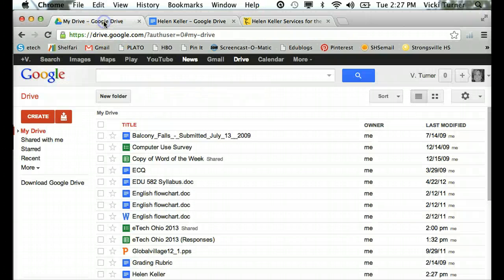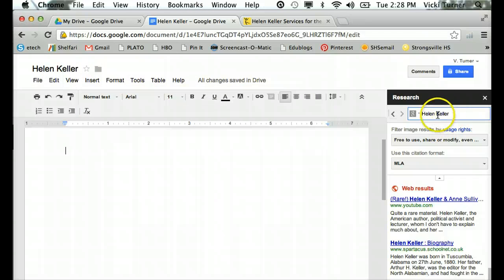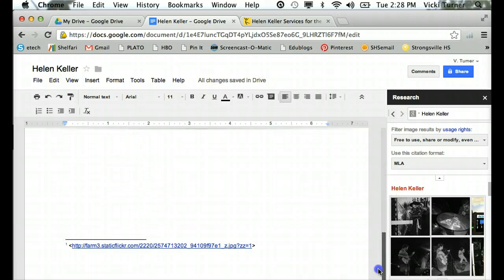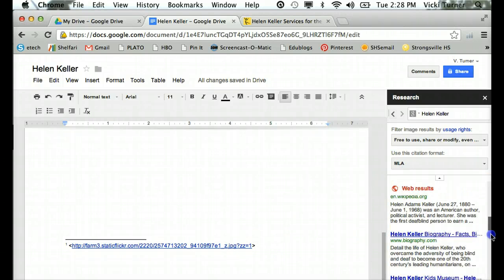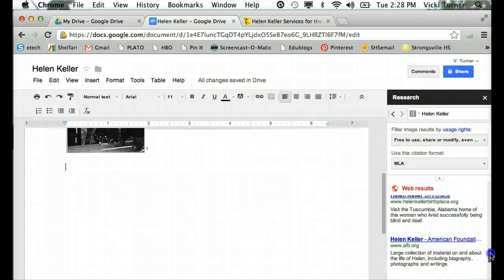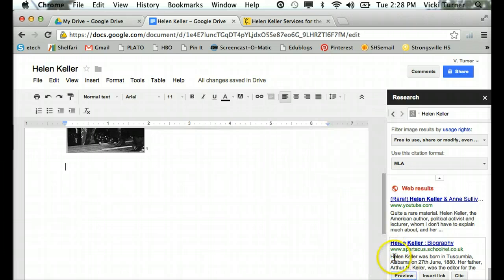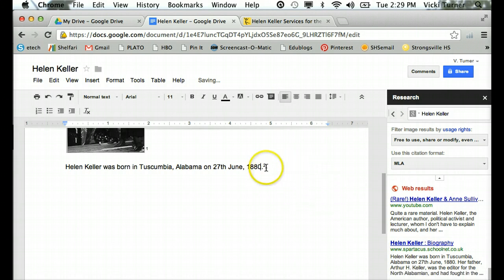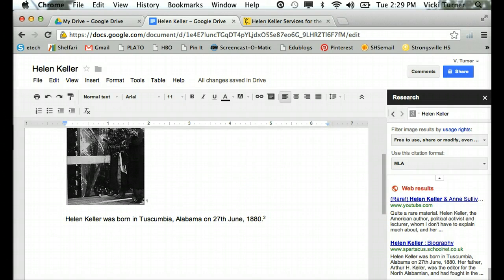Research Tool on Google Drive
Cite using Research Tool on Google Drive